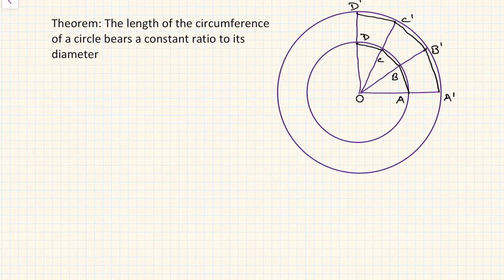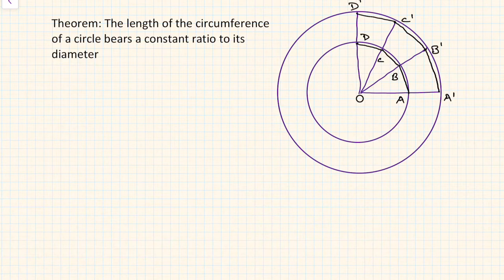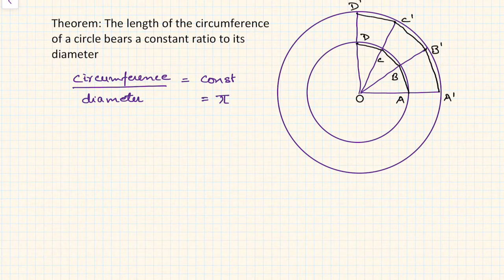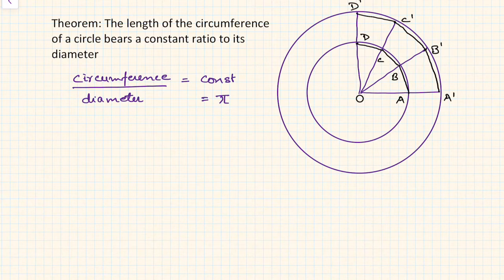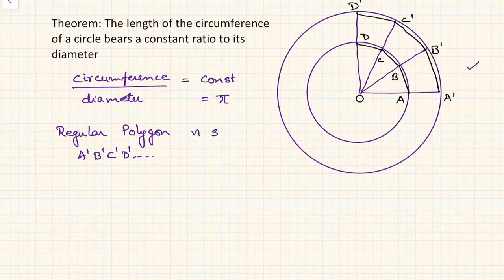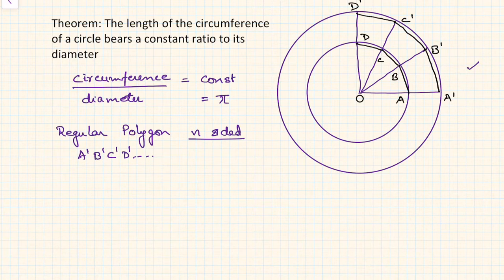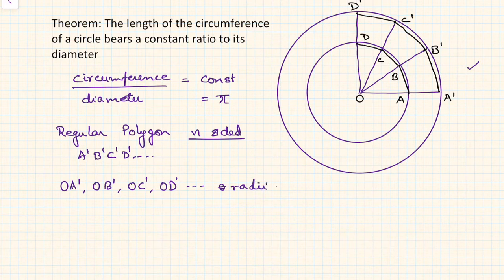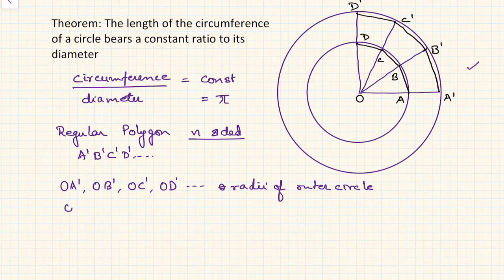TRIGONOMETRY: Theorem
Theorem: Prove that the ratio of circumference of a circle to its radius is always a constant